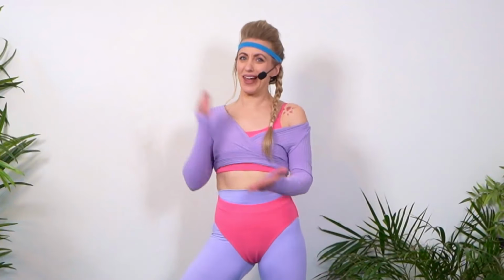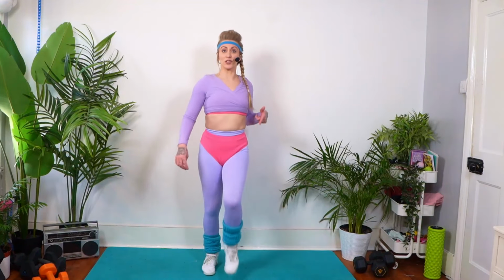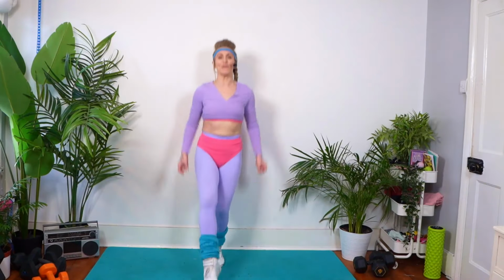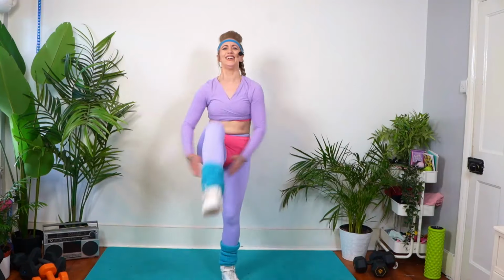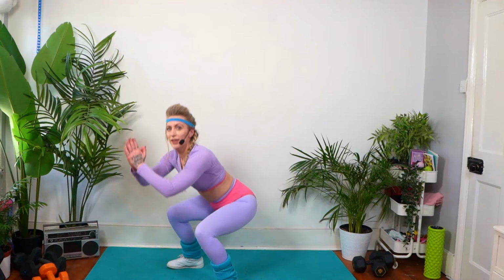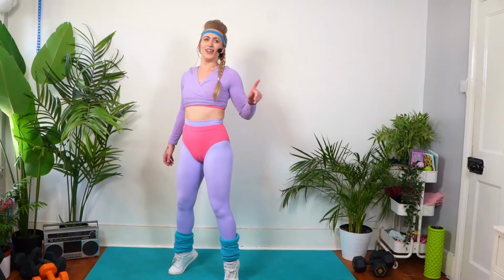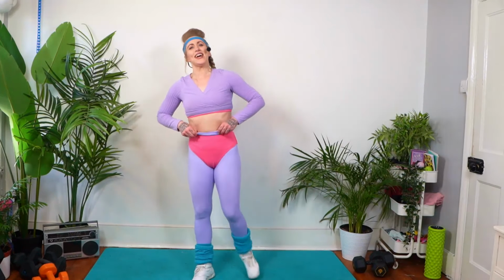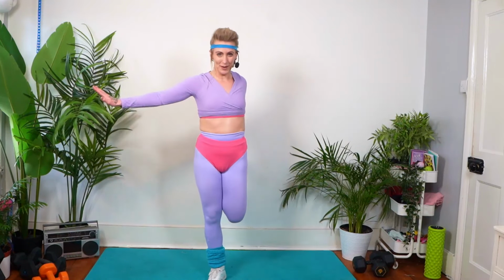Small Space Aerobics - 24 minute low impact workout - Solid Gold Fitness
Fancy a little workout session but not got much room at your place? Maybe you're staying in a bijou hotel and wanna get a sweat on? You're in luck!  This is a cute little 80s inspired aerobics routine which I've devised to fit into a super small area!  It includes warm up & cool down.

Let me know how you get on - hope you don't knock any frames off of the wall!  PS - it was only after I finished this workout that I realised my husband had turned on the heating - hence why I was expiring and my brain fell out near the end!!!

By taking part in the exercises in this video you are voluntarily engaging physical activity and are aware that doing so involves a risk of injury - and you are doing so solely at your own risk.

Dangerous by Roxette, License ID: 90yVDmEPBV7

Never Gonna Give You Up by Rick Astley, License ID: 35y0O1DKYJE

Let's Dance (Single Version) [2014 Remaster] by David Bowie, License ID: BOnBeprk2pV

Never Ending Story by Limahl, License ID: GKw3RQLN62M

Holiday (7" Version) [2022 Remaster] by Madonna,  License ID: ZwR35d1kD7e

What's Love Got to Do with It (2015 Remaster) by Tina Turner, License ID: 4BD0rmvJoNA